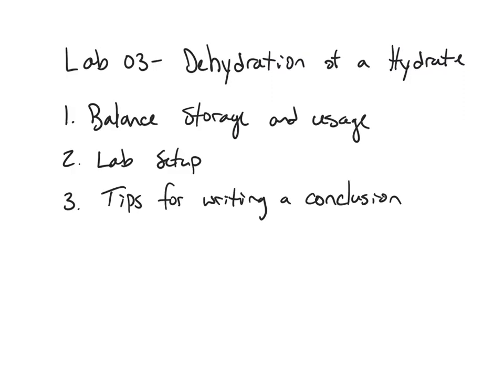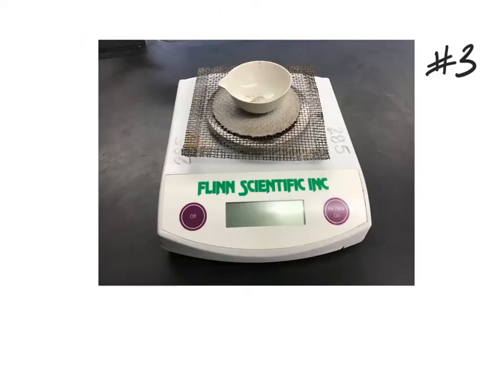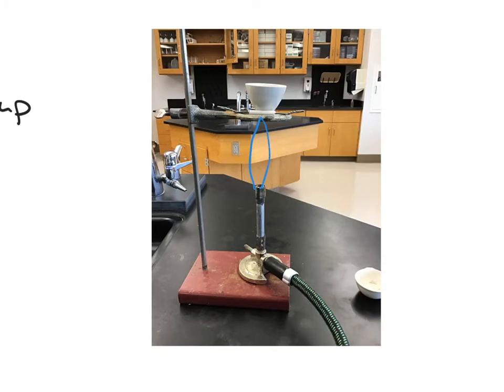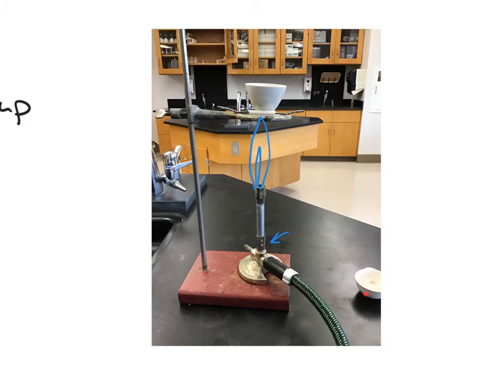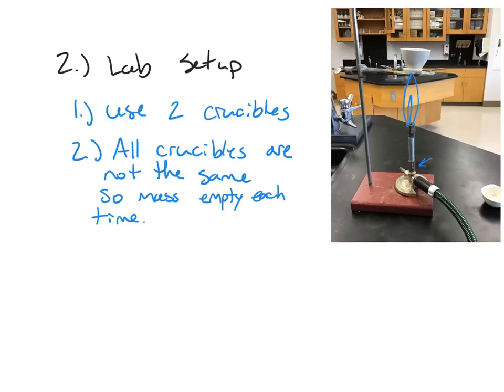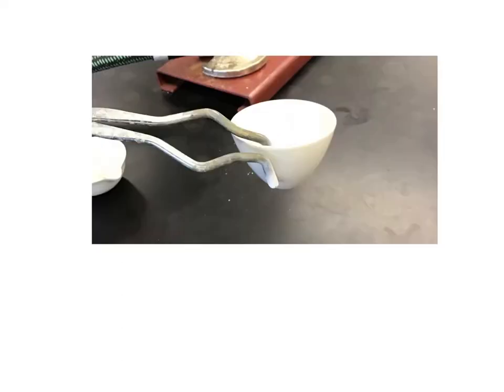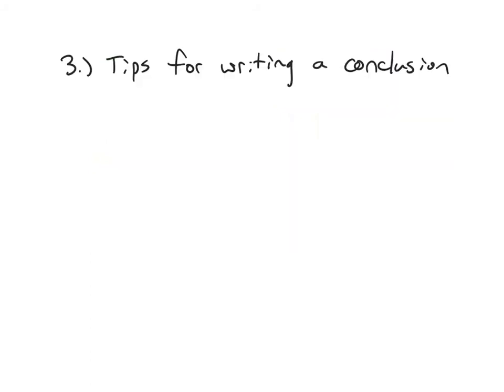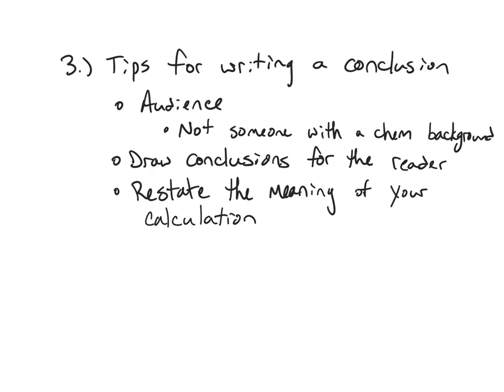Lab 03 - Prelab Video (AP Chemistry ®)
Tips and techniques for doing Lab 03